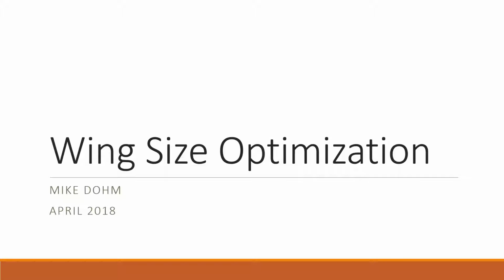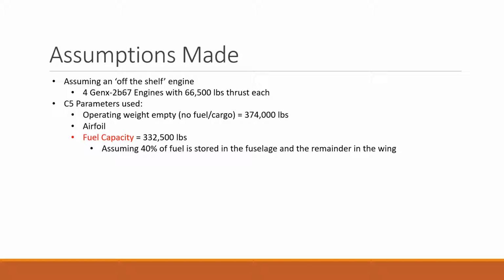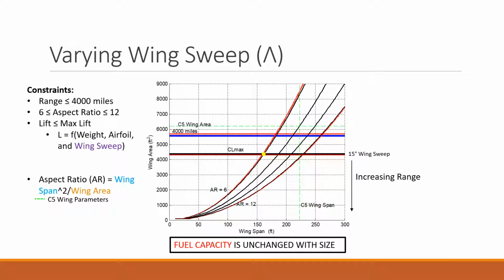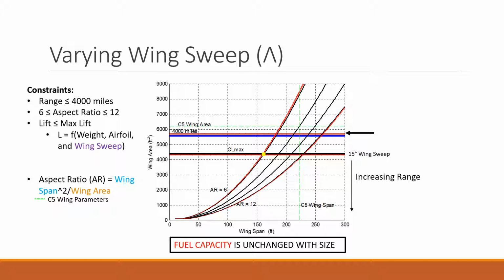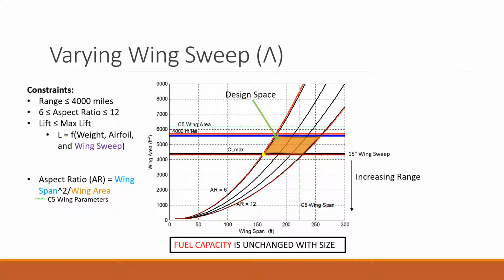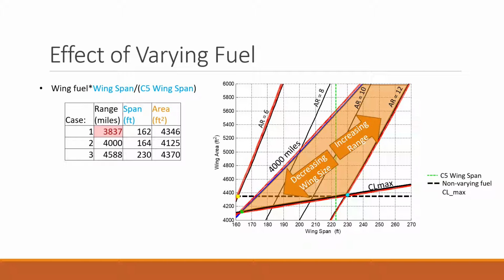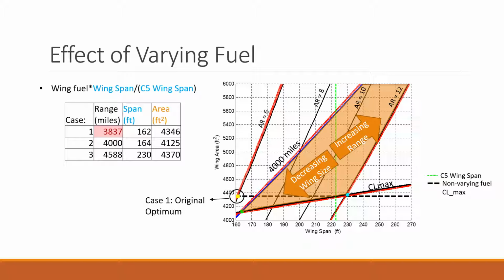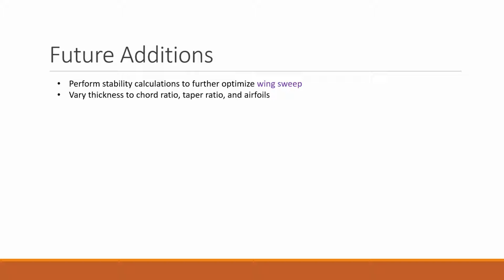Dohm Final Presentation